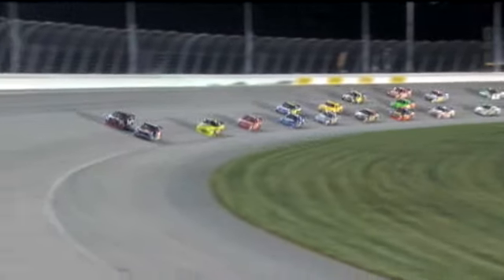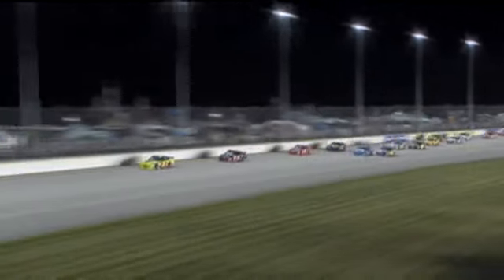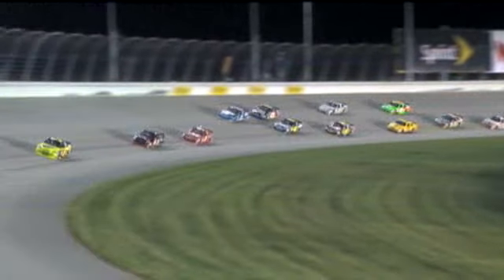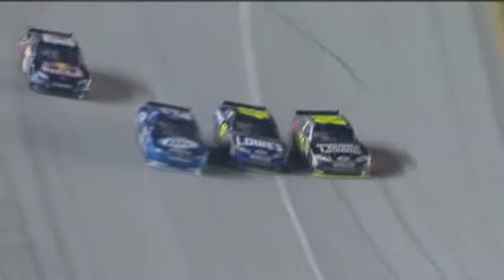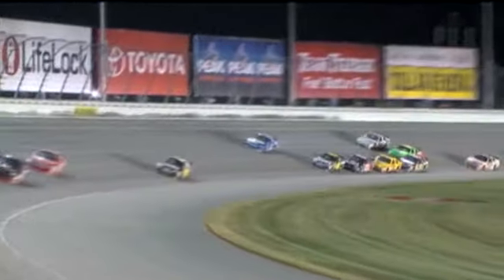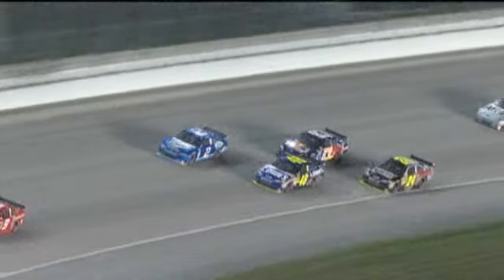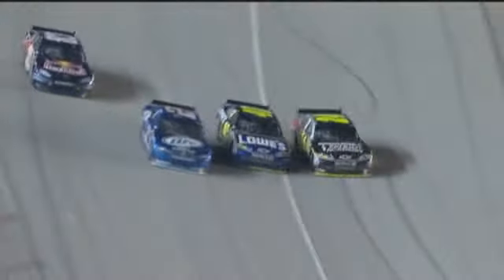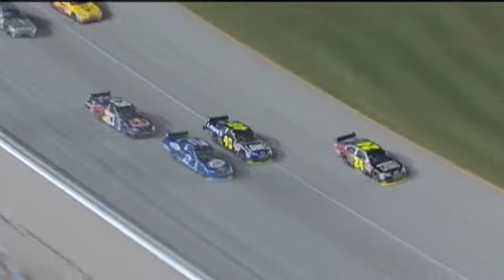LifeLock 400 Closing Laps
The lead changes hands multiple times in just a few laps as Jimmie Johnson and Denny Hamlin work the bumper and Johnson and Kurt Busch trade paint.